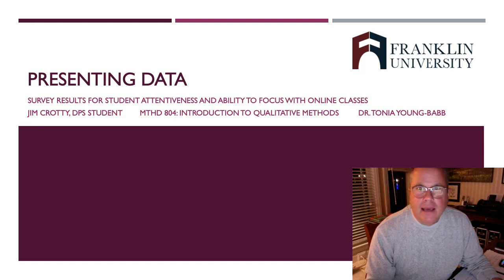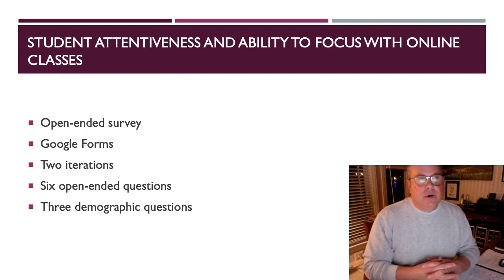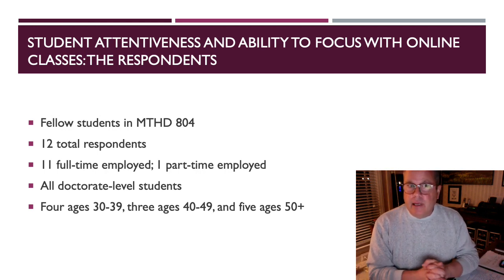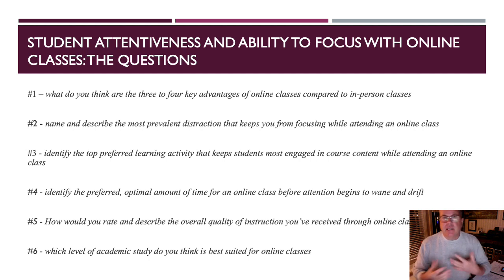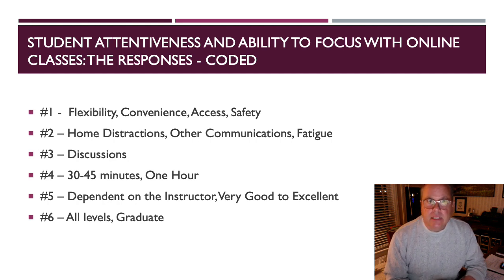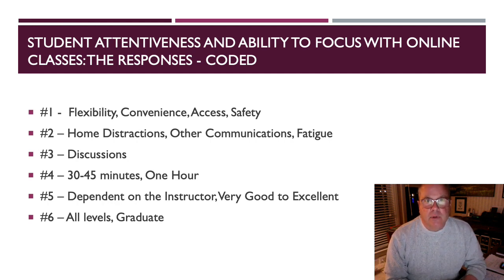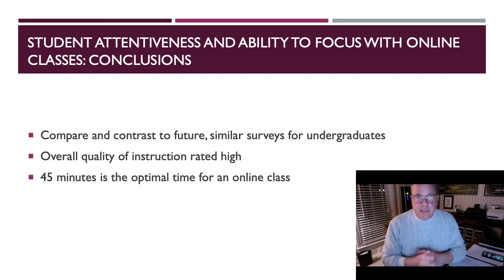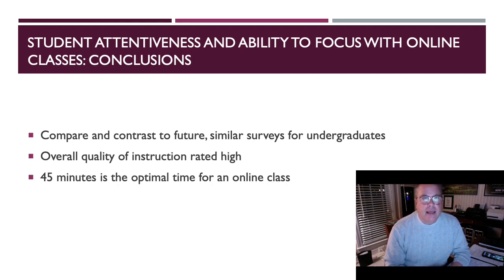Presentation of Qualitative Survey Findings for MTHD 804 Franklin University DPS Program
PPT video presentation of my findings with student survey conducted with the fall semester 2022 MTHD 804 class